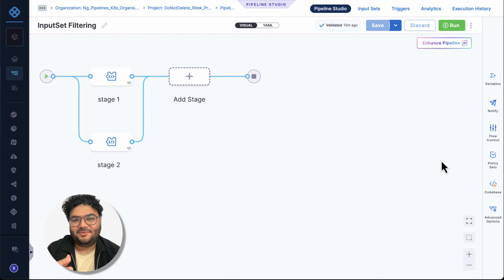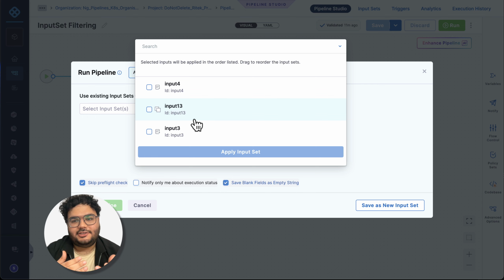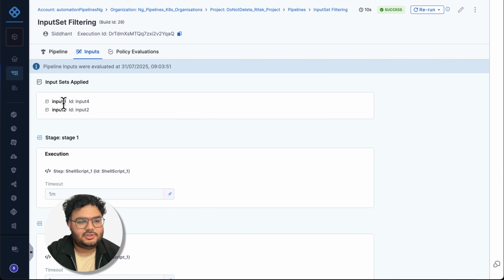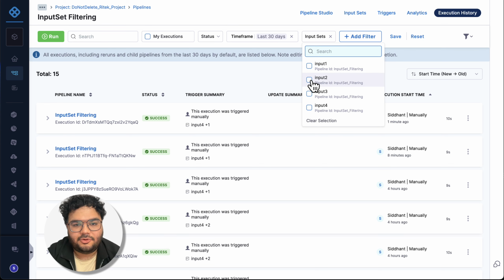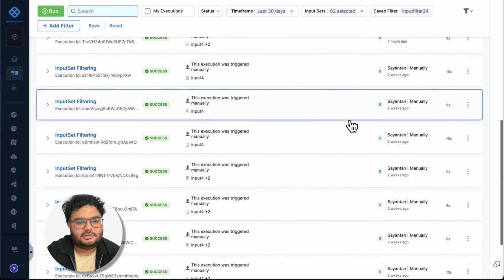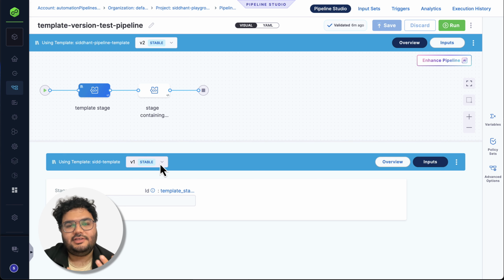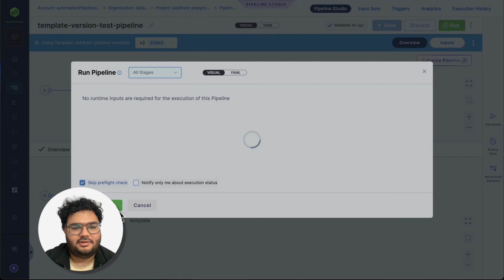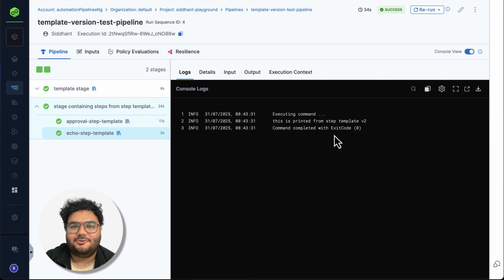Filter Executions by Input Sets | Get Pipeline Template Versions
🔍 Find the Right Execution, Every Time

In this video, explore two powerful enhancements to pipeline execution visibility in Harness:

🔢 Filter Executions by Build ID or Execution ID

Quickly search and locate specific pipeline runs using Build IDs, Execution IDs, or even comma-separated lists. Save filters for frequent lookups!

🧩 View Template Version in Execution

 See the exact version of a pipeline, stage, or step template used during a run — even if it has been updated since. Essential for traceability and debugging.

Streamline debugging and accelerate your search in complex pipeline histories!